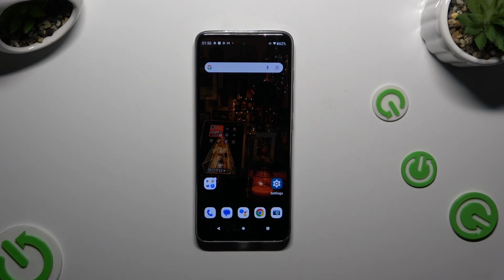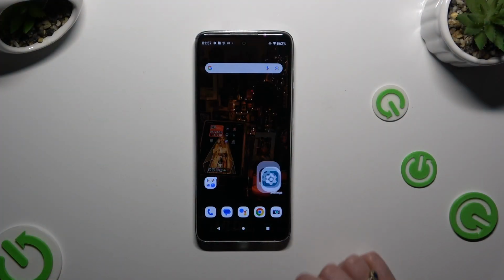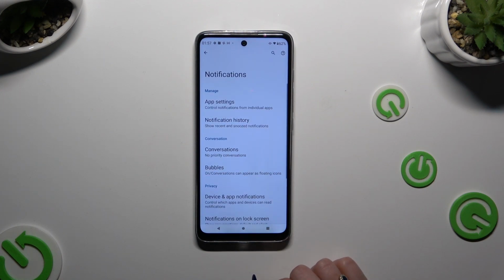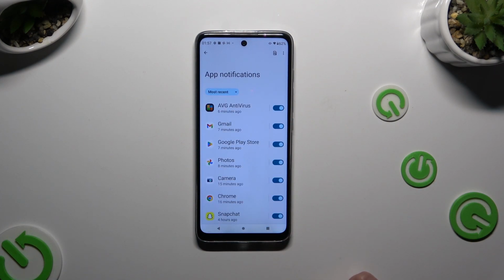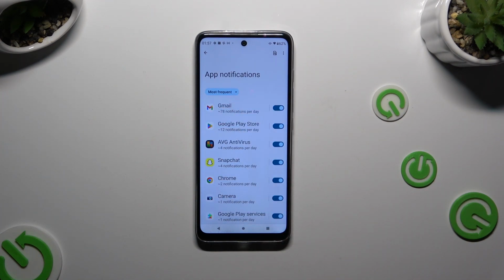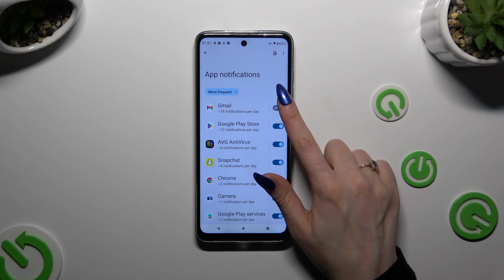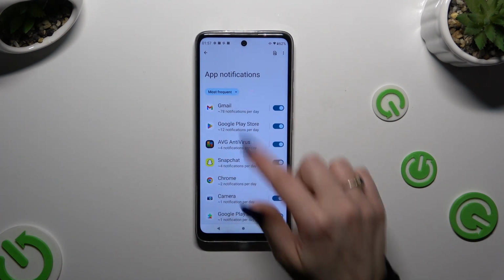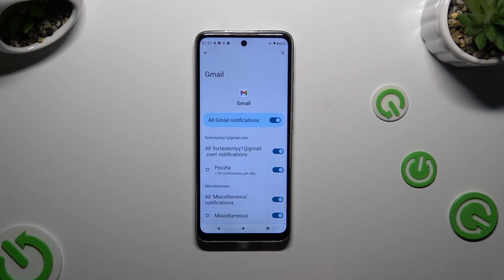How to Turn On & Turn Off App Notifications on MOTOROLA Moto G60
Learn how to enable and disable app notifications on your MOTOROLA Moto G60 with this easy-to-follow tutorial. Get step-by-step instructions to access notification settings, customize which apps can send alerts, and manage how you receive notifications. Whether you want to reduce distractions or stay updated, this guide helps you take control of your app notifications for a more streamlined experience on your Moto G60.

How to enable app notifications on MOTOROLA Moto G60? How to disable app notifications on MOTOROLA Moto G60? How to manage app notifications on  MOTOROLA Moto G60?